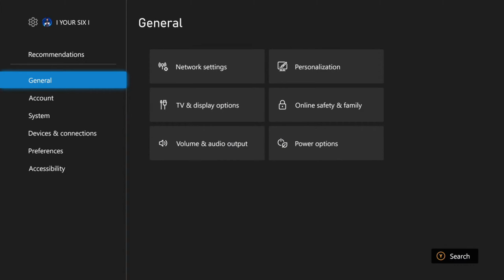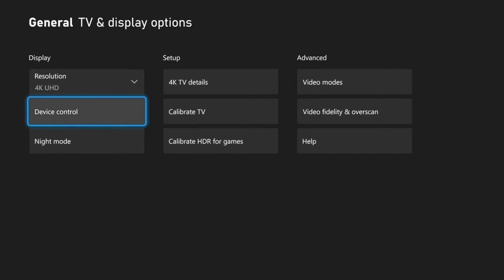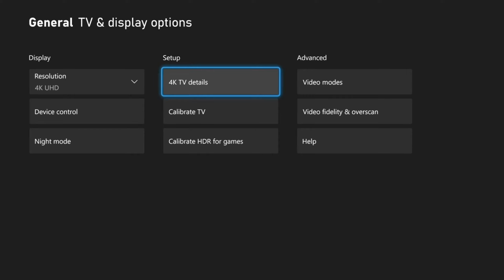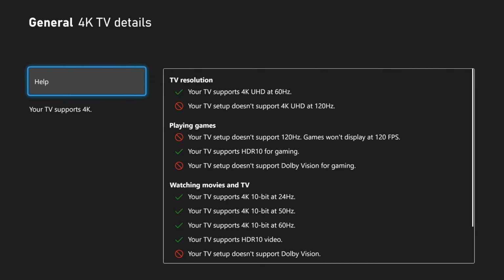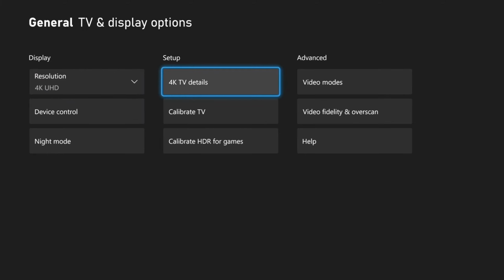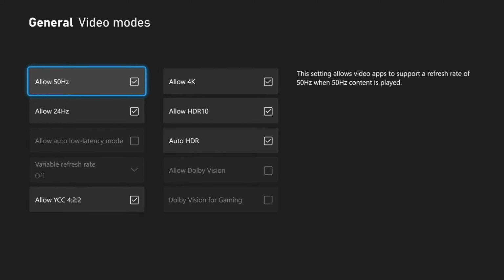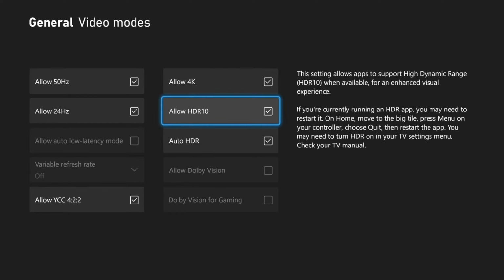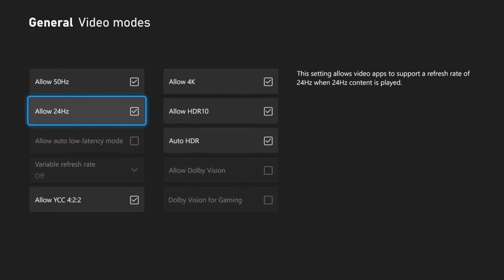How to Enable 50Hz & 24Hz on Xbox Series X (Change Refresh Rate)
To enable 50Hz and 24Hz refresh rates on your Xbox Series X, follow these steps:

Select Profile & system.
Select Settings.
Select General.
Select TV & display options.
Select Video modes.

Check the boxes for Allow 50Hz and Allow 24Hz.
Please note that enabling these options may not affect the frame rate of games, as all games on Xbox Series X support 60Hz refresh rate 1. These options are mainly for video playback, either on a DVD/Blu-ray, HDMI pass-thru, or an external video computer file